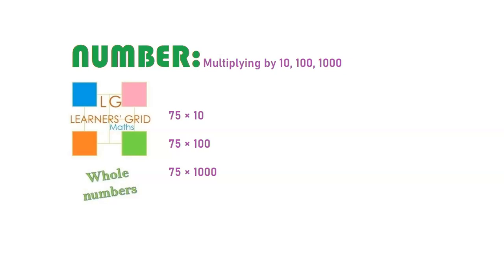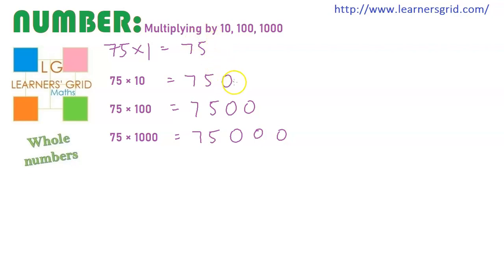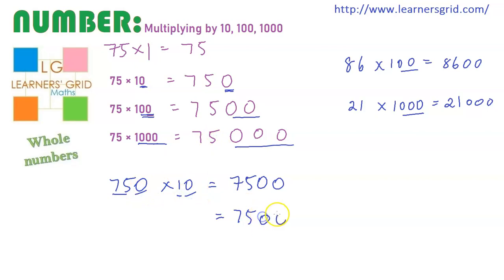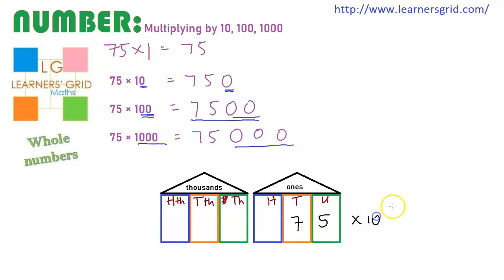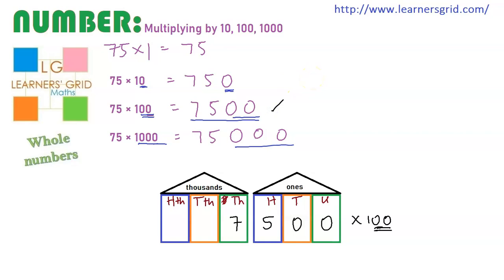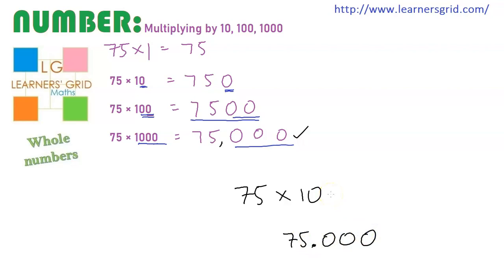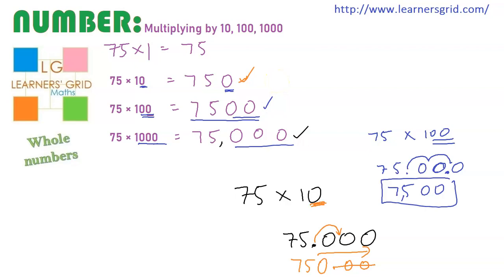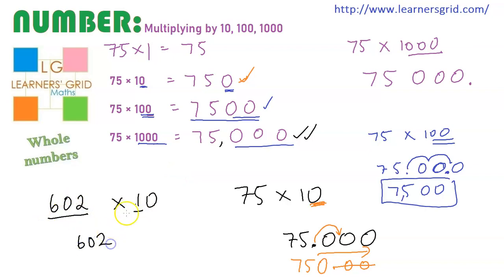MULTIPLYING Whole Numbers, by multiples of 10 (i.e. by 10, 100, 1000) Tutorial 1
A detailed tutorial to demonstrate how to multiply whole numbers by 10, 100, 1000.

to access more tutorial videos, work solutions videos, activities, worksheets and more.